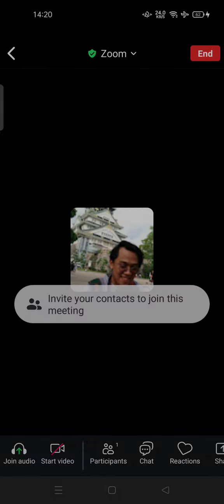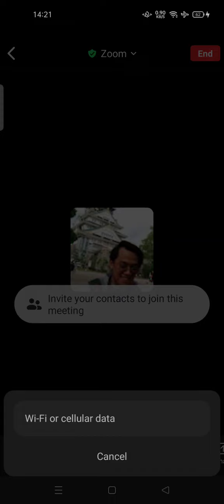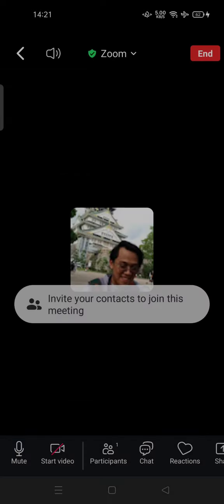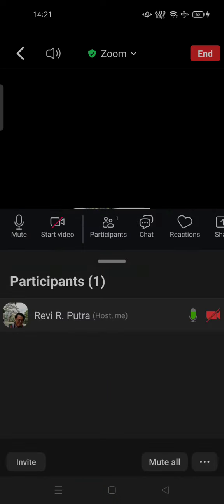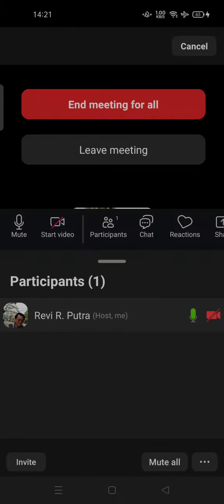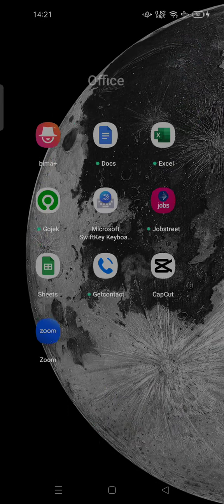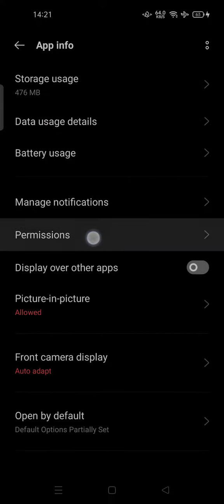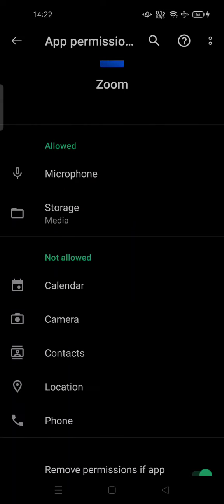🔥 GUIDE: How To Fix Zoom Audio Issue on Android | Fixed Audio Problem on Zoom Call | for Dummies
How To Fix Zoom Audio Issue on Android | Fixed Audio Problem on Zoom Call | for Dummies.